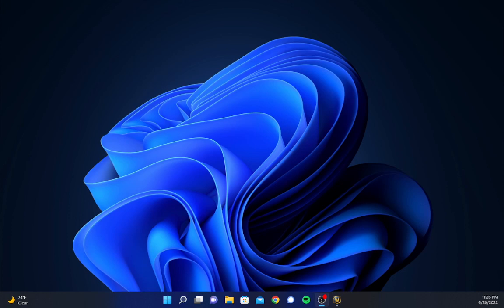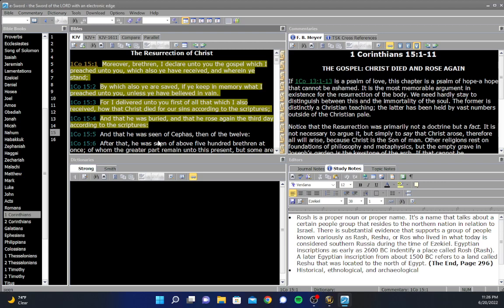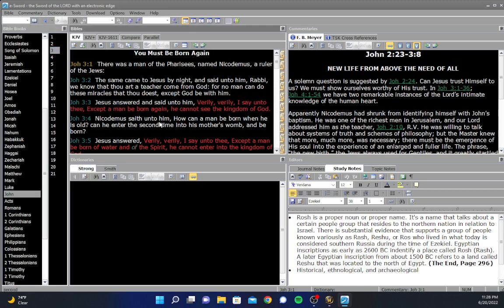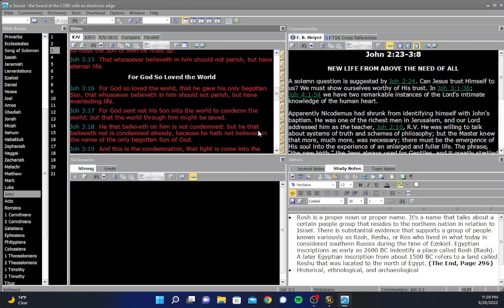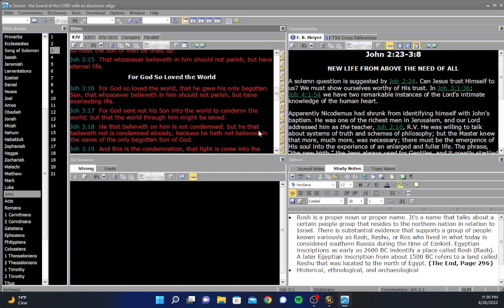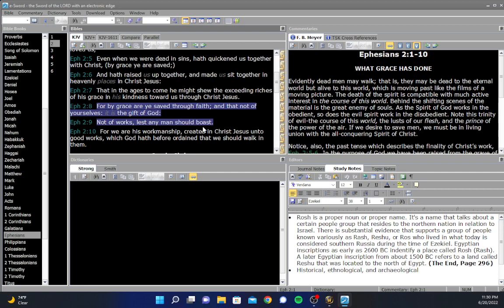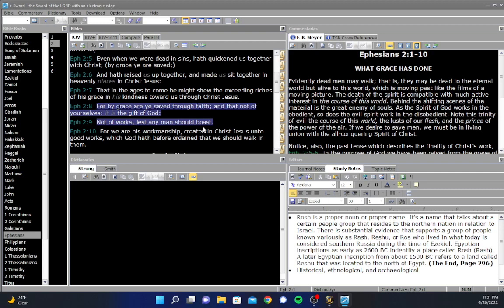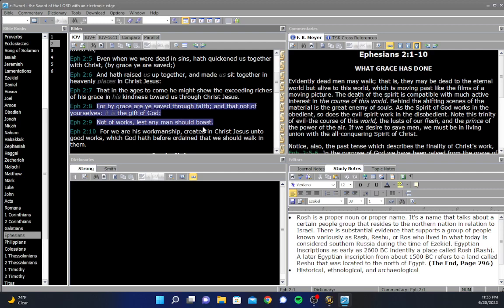Something Is Bothering Me (The Continuous Rise Of Lordship Salvation)...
The ABC's of Salvation:
A - Admit you're a sinner.
"For all have sinned, and come short of the glory of God." - Romans 3:23 (KJV)
We were all born sinners, that's why we must be born again spiritually to enter the Kingdom of Heaven.
B - Believe The Gospel of Jesus Christ
"That if thou shalt confess with thy mouth the Lord Jesus, and shalt believe in thine heart that God hath raised him from the dead, thou shalt be saved. For with the heart man believeth unto righteousness; and with the mouth confession is made unto salvation." - Romans 10:9-10 (KJV) This scripture is tying into the belief of the Gospel of Grace (1 Corinthians 15:1-4).
C - Call Upon the Name of the Lord
None of us are perfect, that is why we need Jesus in our lives. "As it is written, There is none righteous, no, not one." - Romans 3:10 (KJV)
But Romans 10:13 states that "For whosoever shall call upon the name of the Lord shall be saved."

The Gospel of Jesus Christ: - 1 Corinthians 15:1-4 (KJV)
"Moreover, brethren, I declare unto you the gospel which I preached unto you, which also ye have received, and wherein ye stand; By which also ye are saved, if ye keep in memory what I preached unto you, unless ye have believed in vain. For I delivered unto you first of all that which I also received, how that Christ died for our sins according to the scriptures; And that he was buried, and that he rose again the third day according to the scriptures:" Works will not save you. Only by putting your full faith and trust in the Lord Jesus Christ, will you be saved. "For by grace are ye saved through faith; and that not of yourselves: it is the gift of God: Not of works, lest any man should boast." - Ephesians 2:8-9 (KJV)

God Bless!